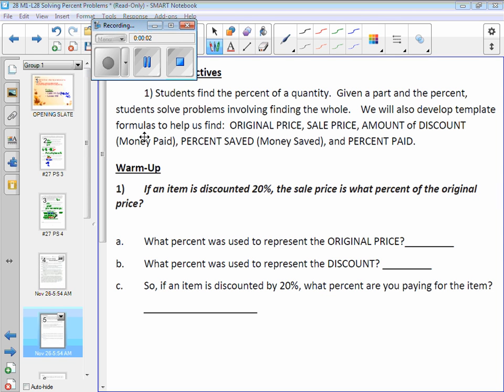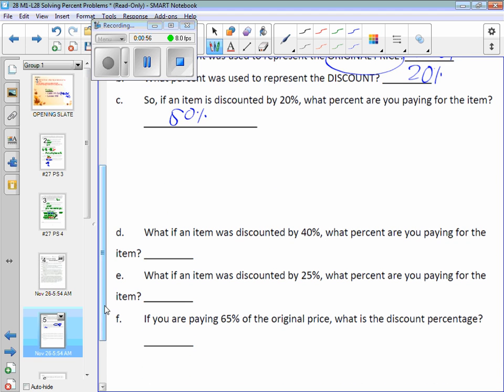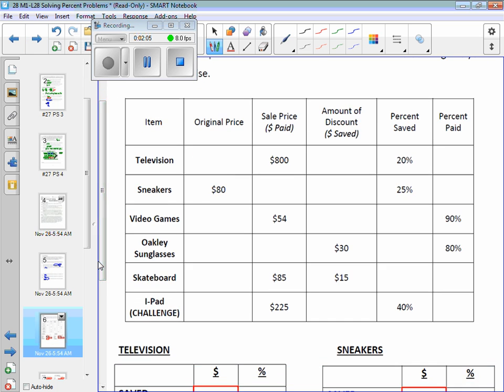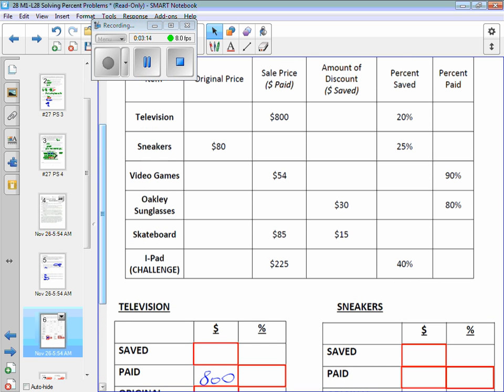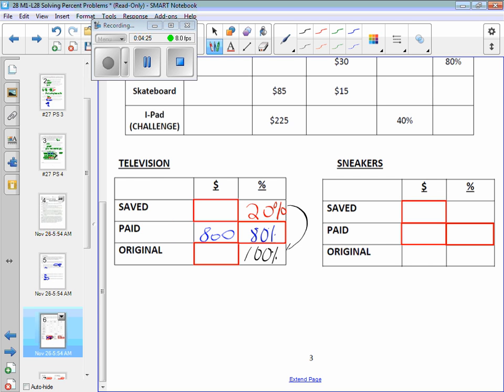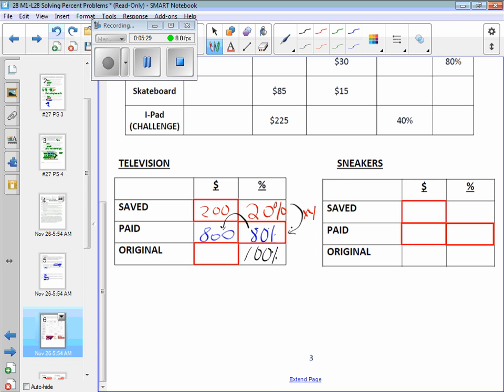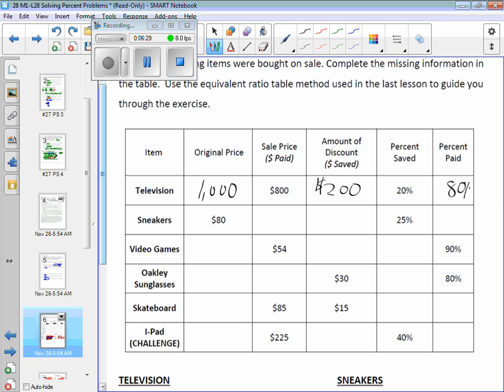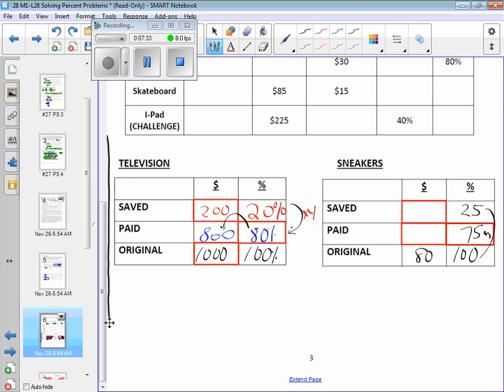28 M1 L28 Solving Percent Problems